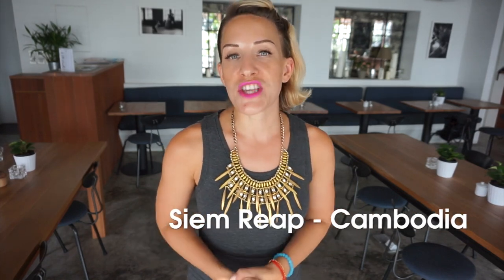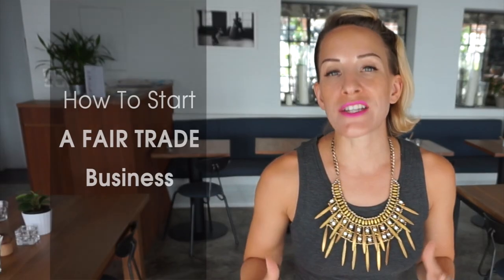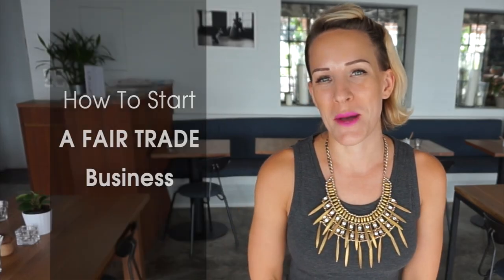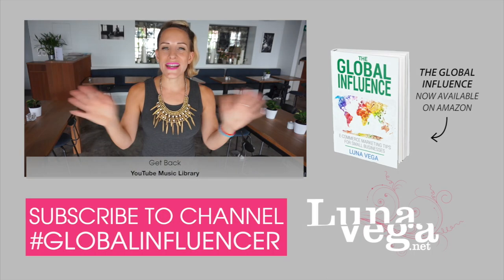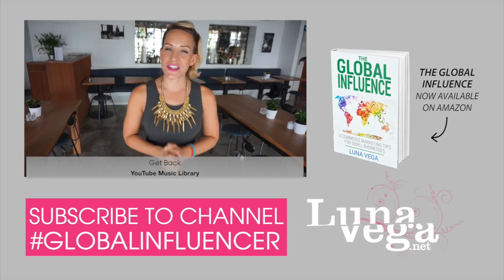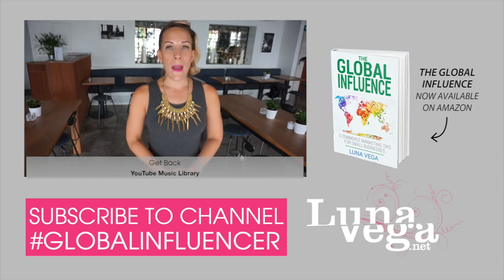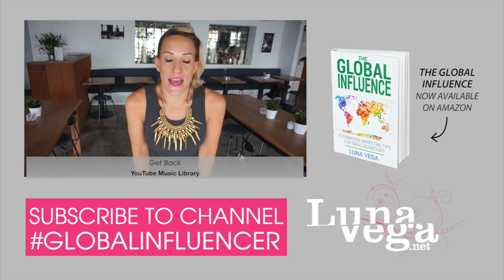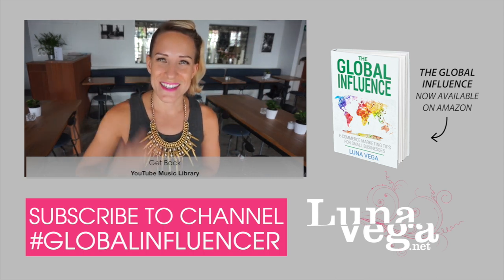How to Start a Fair Trade Business - Luna Vega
Follow me on Periscope @misslunavega

Video shot with GoPro Hero 4 Silver and Sony A5100